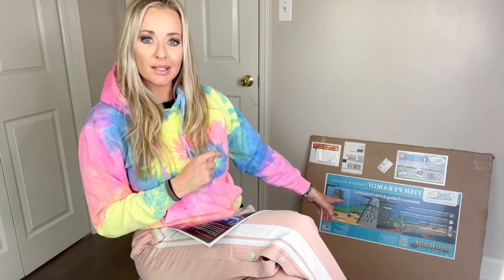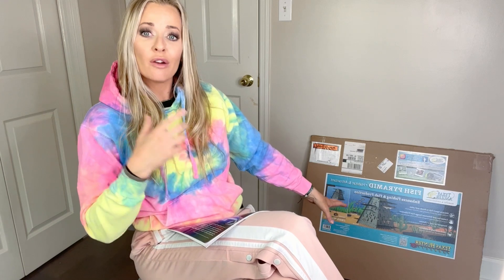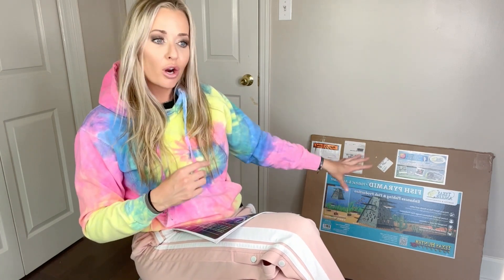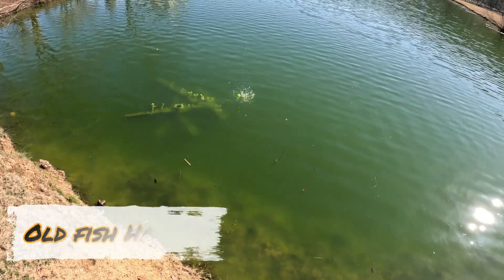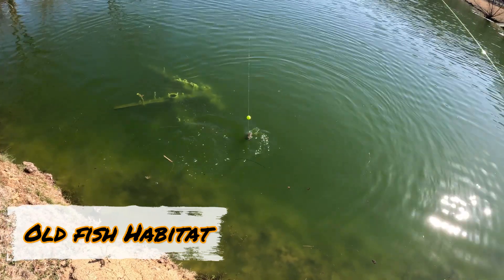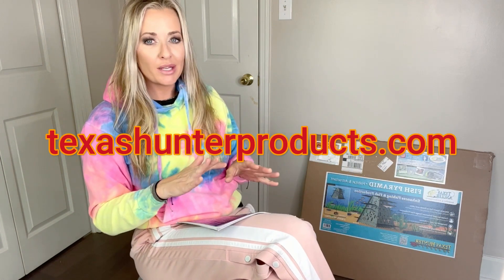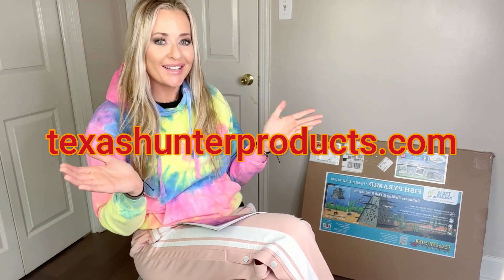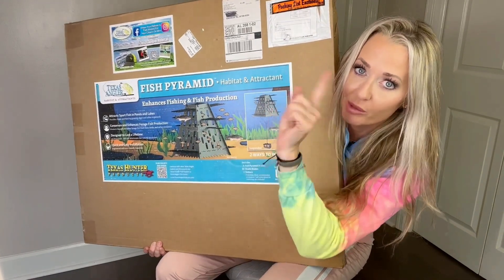WHY is fish habitat important in a pond?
There are a lot of fantastic fish habitat's on the market. This is one of my favorites!